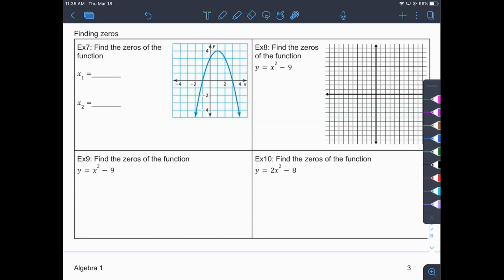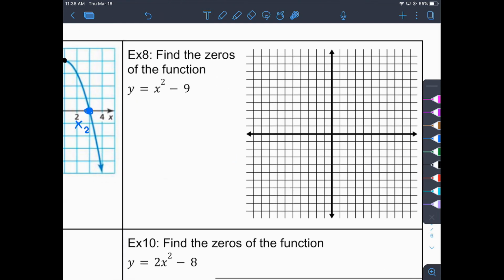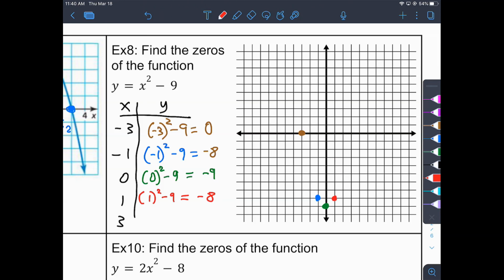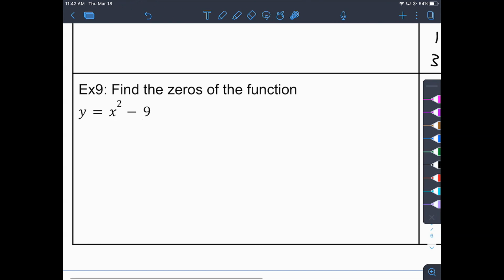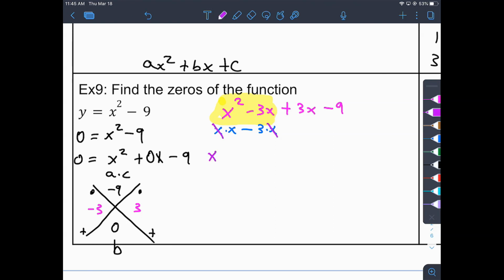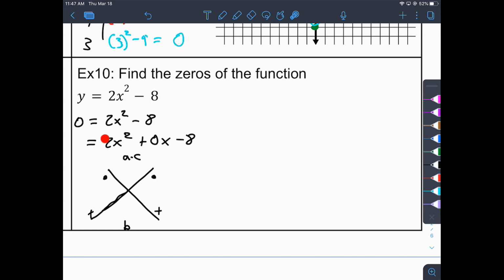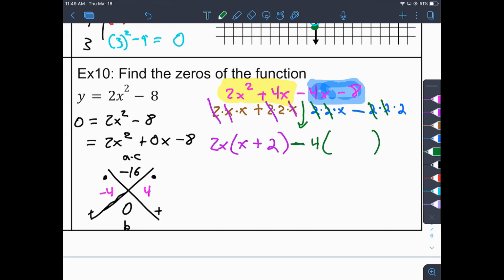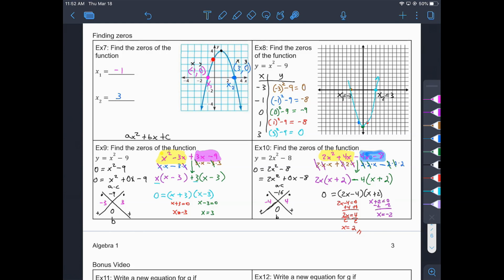8.2 Graphing ax^2 + c Part 4 Video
Finding zeros on the graph and by hand for parabolas.